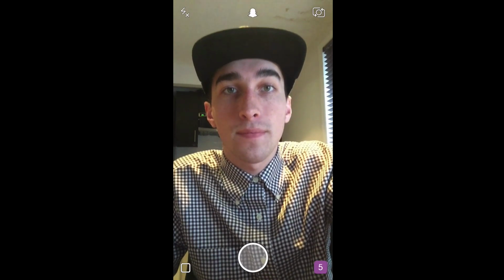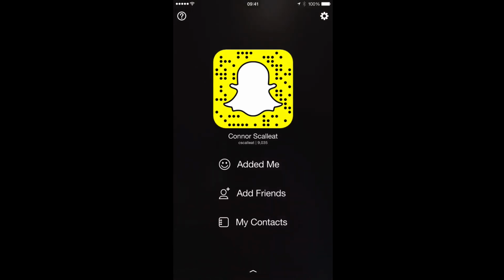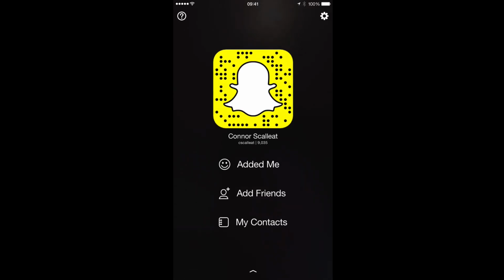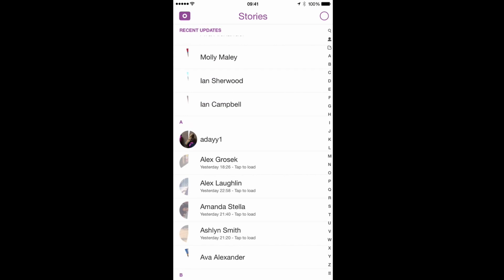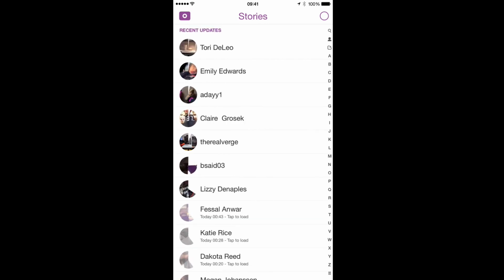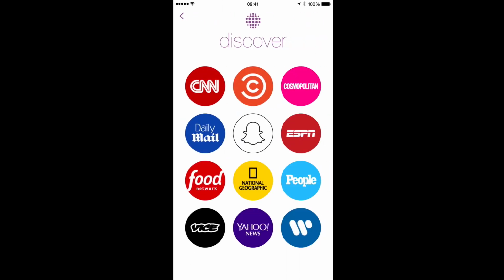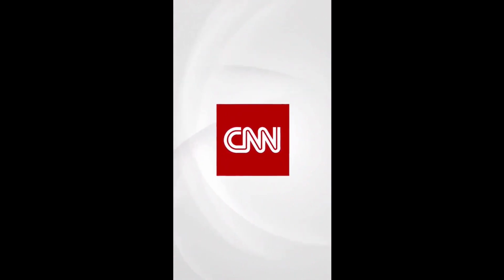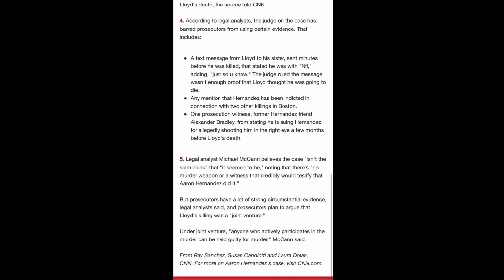SnapChat Discover: Hands On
Hands on with SnapChat’s new update which includes; Discover, new “friending” methods, and an overall user interface improvement.

Learn how to make money via reviewing and sharing your favorite products on YouTube!